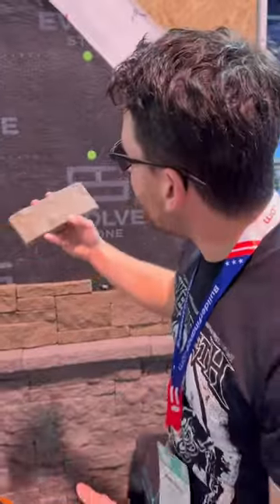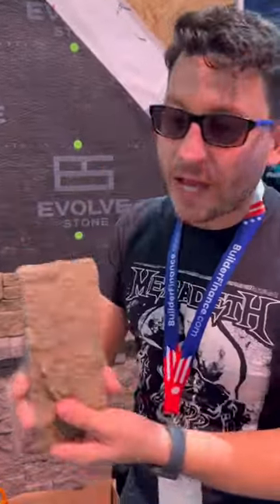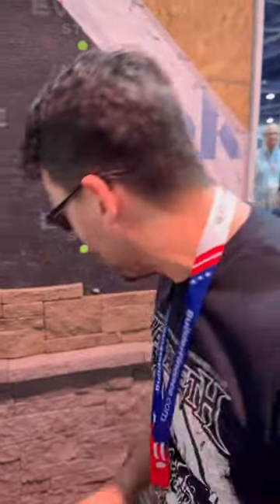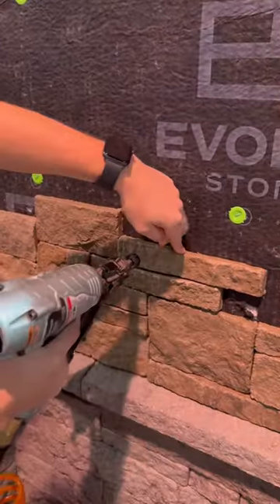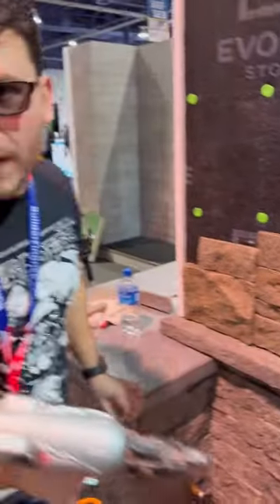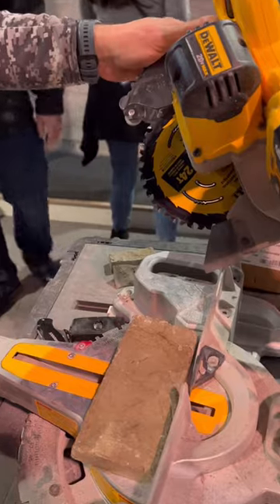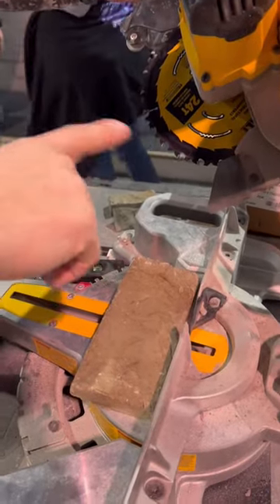DIY STONE VENEER!